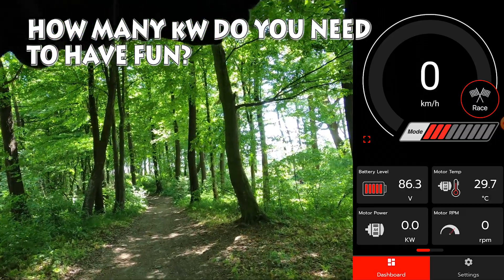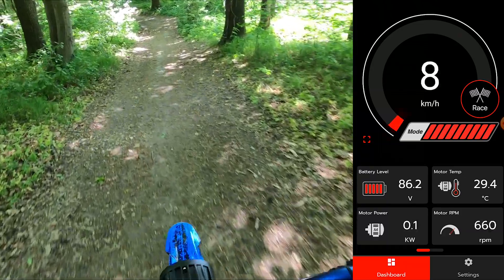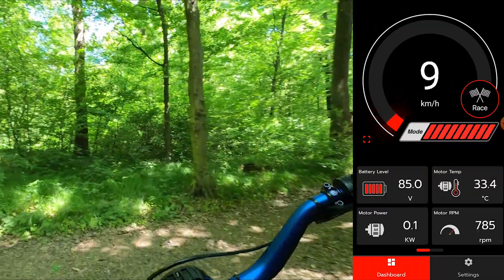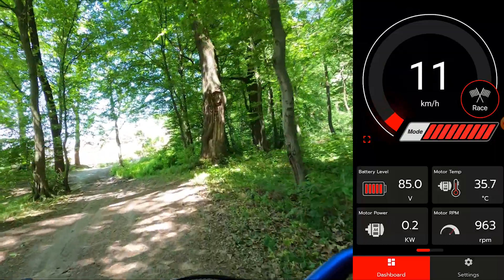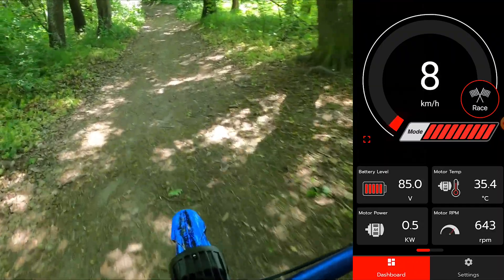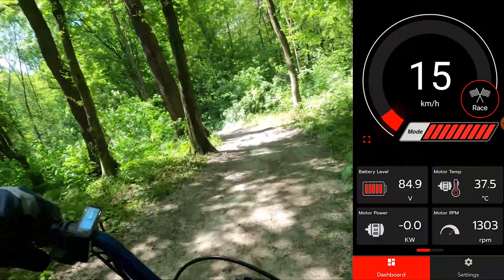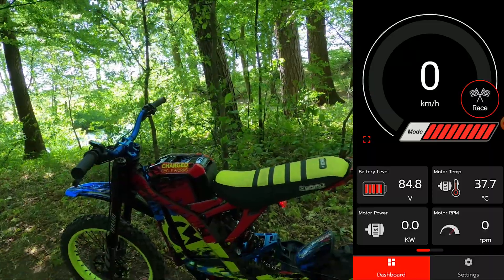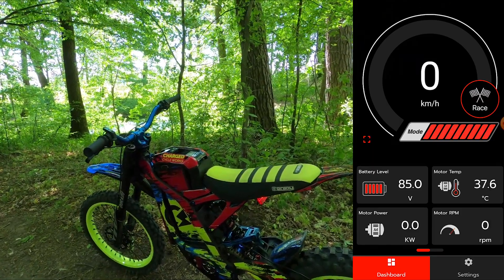HOW MANY kW DO YOU NEED TO HAVE FUN ON A SURRON? | 12kW 17kW 25kW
Everyone agrees MORE POWEEEER is always better, but how much is really enough?!?

While riding my favorite local trail, I was curious to see how much power I was using. Not being able to look at the EBMX app while riding, I decided to screen cap it. Which led to the idea for this video.

Of course, If I was riding competitive MX, or trying to smash top speed records, the full 29kW potential of the bike would certainly be needed. But I found that I was actually using much less than that for my "spirited" trail riding! Is a 35kW upgrade for this bike really needed?

Footnote: at the 17kW shown here, I'm pulling only about 200A peaks from my 22S9P battery pack. That's a comfortable 22A for the Samsung 40T cells, which are rated for 35A max.